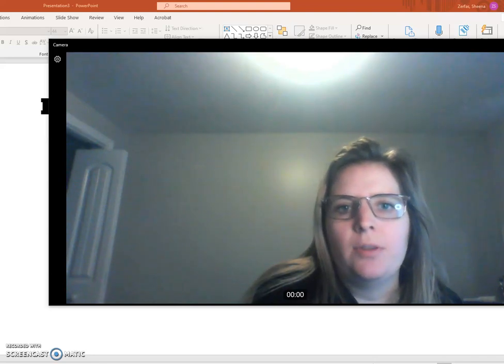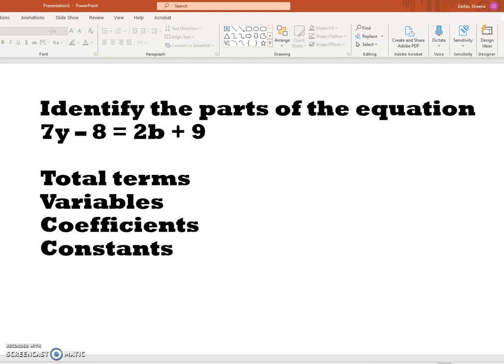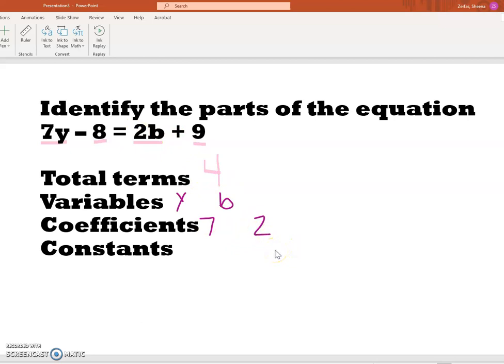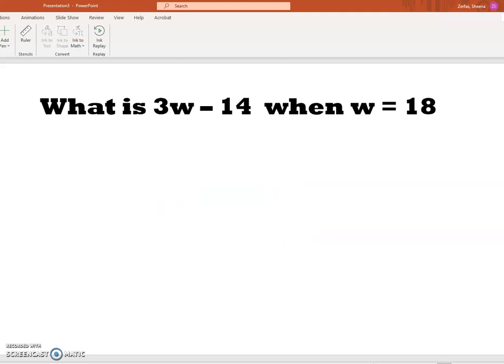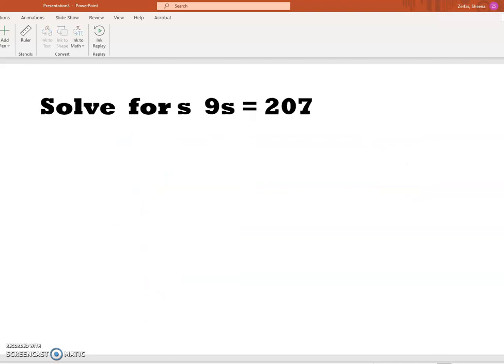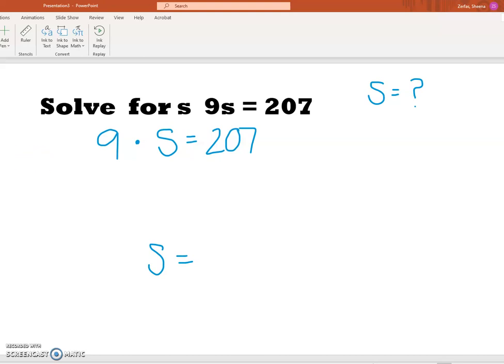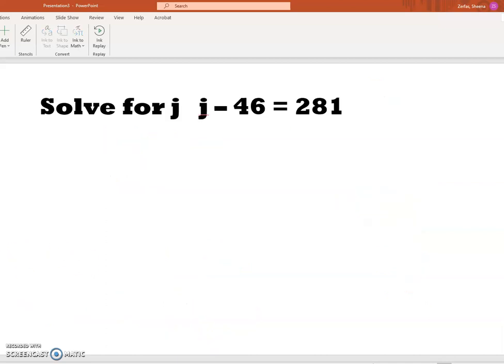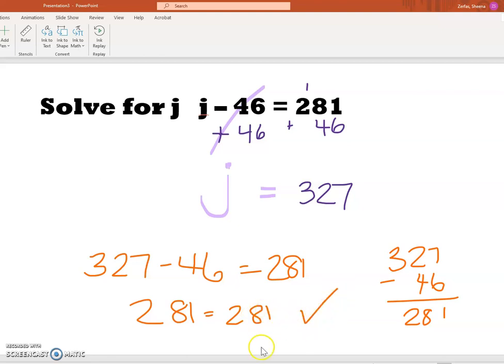Intro skills for algebra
Reviews vocab - coefficient variable term and constant
Evaluating an expression using substitution